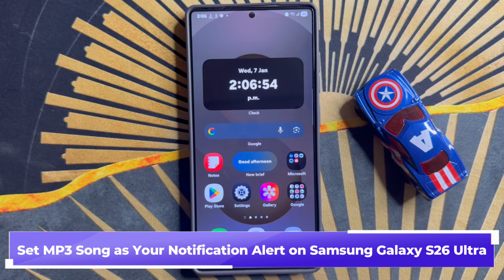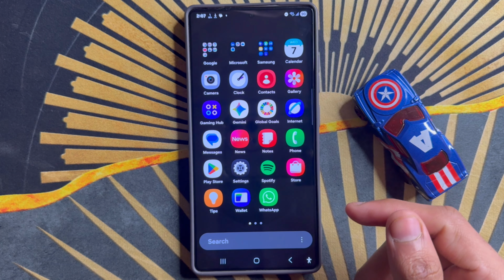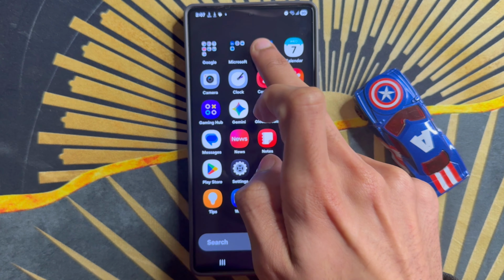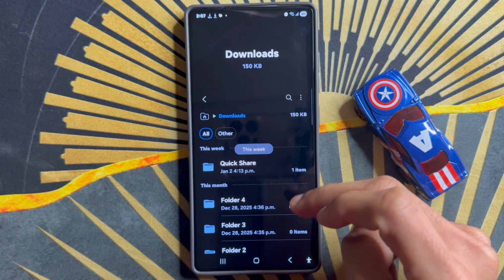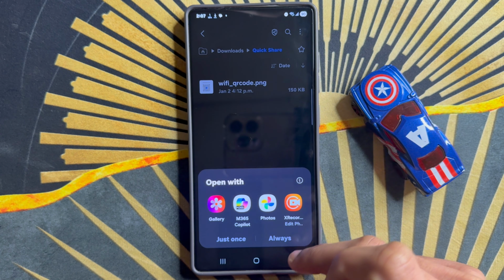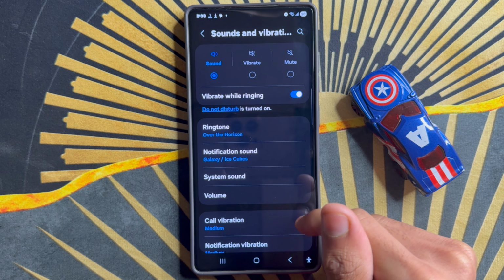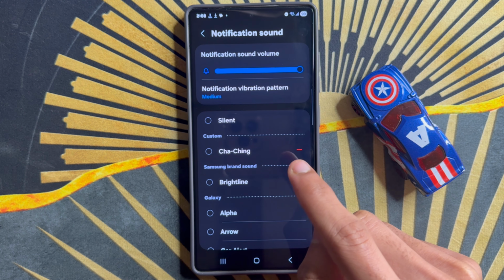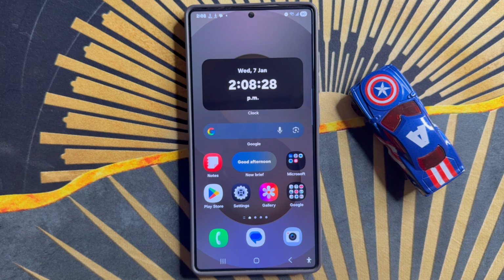Set MP3 Song as Your Notification Alert on Samsung Galaxy S26 Ultra